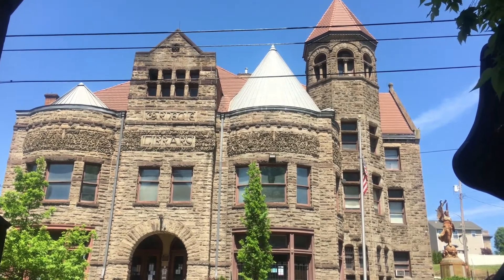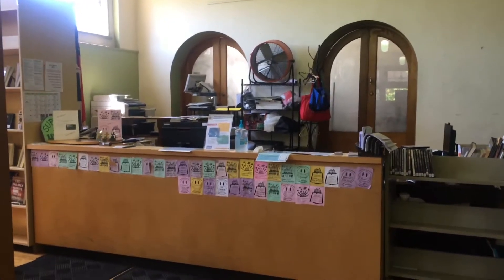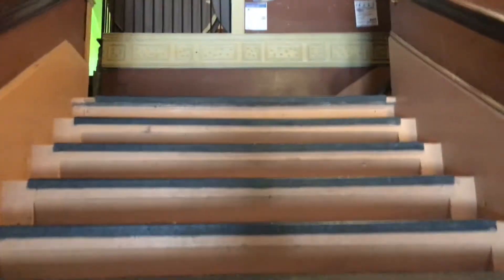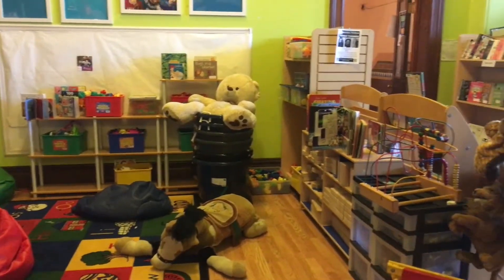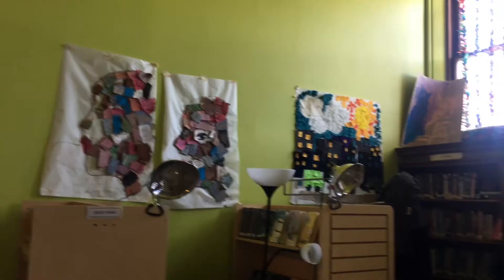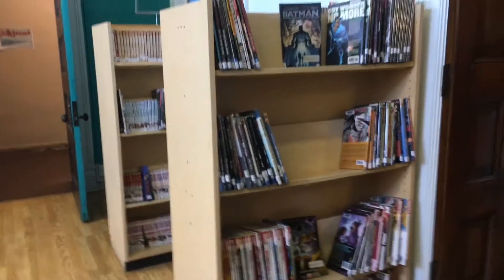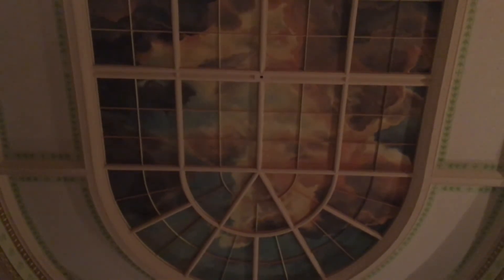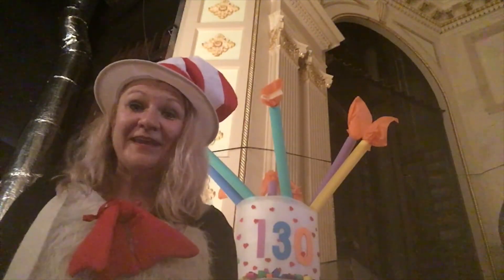Braddock Carnegie Library | Library Explorers | WQED Education